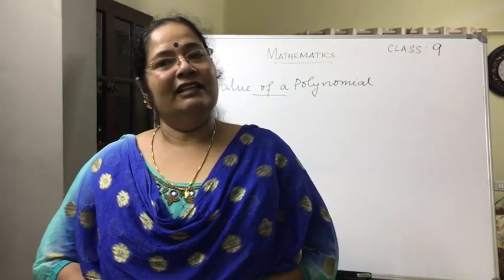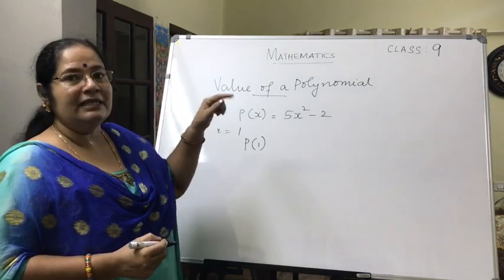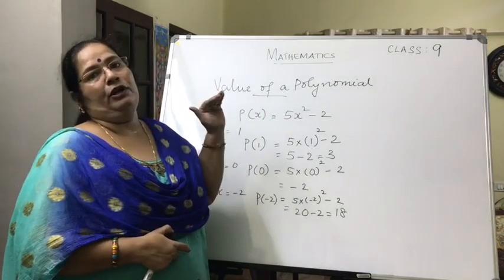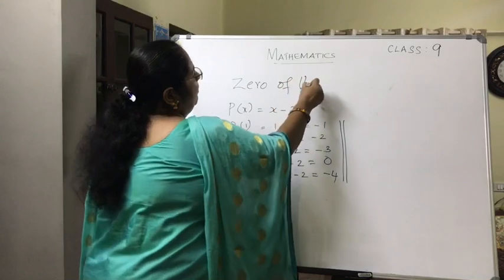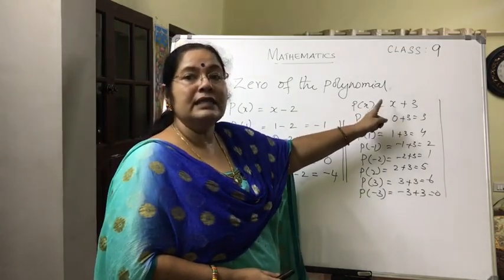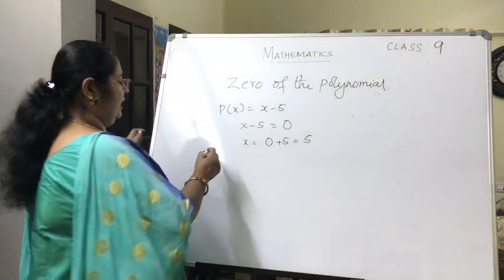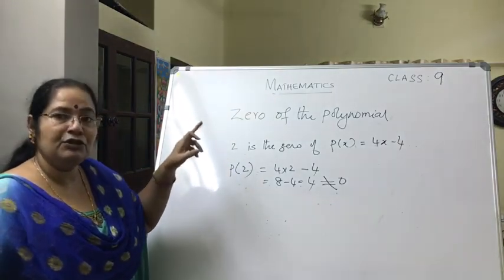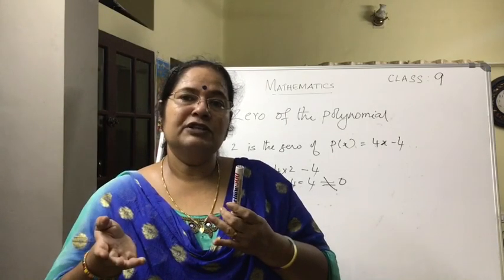Class 9: Value of a polynomial